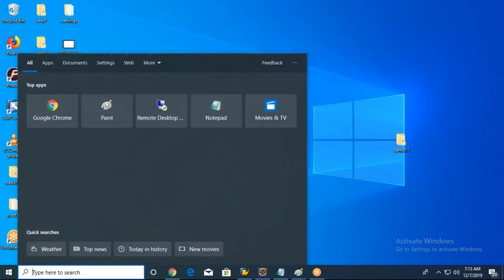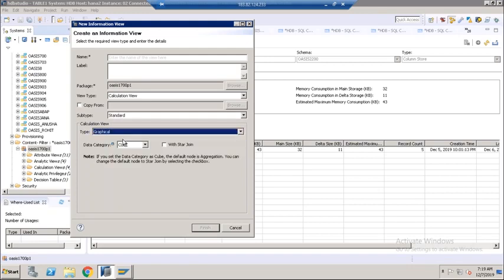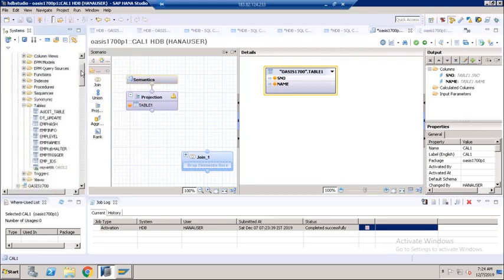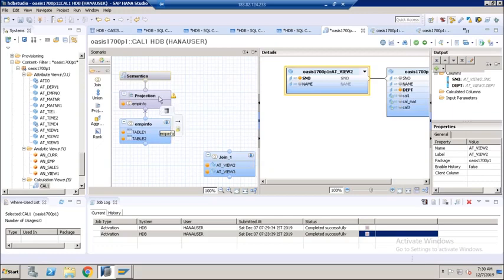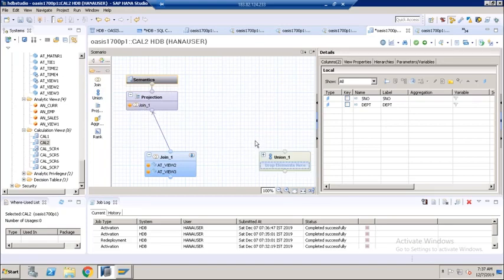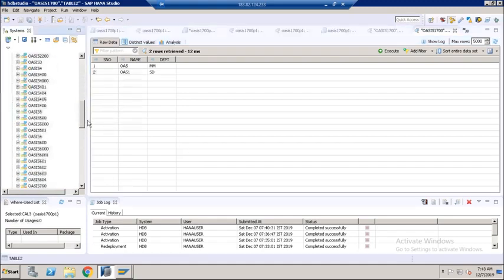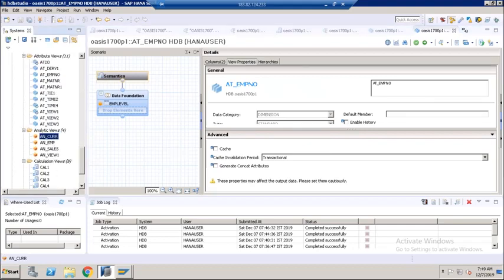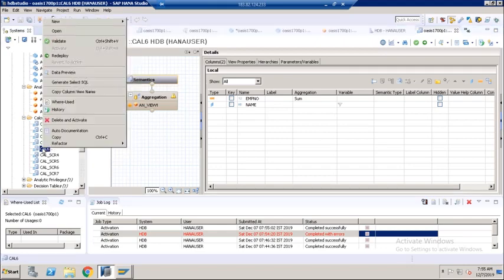Class 6 CALCULATE VIEW SAP ABAPHANA Live Class training tutorial a to z concepts,Whatsapp-7749913156